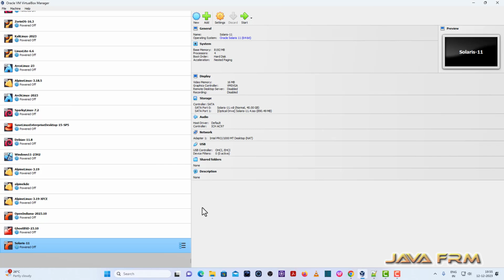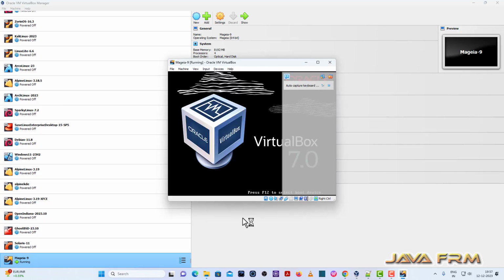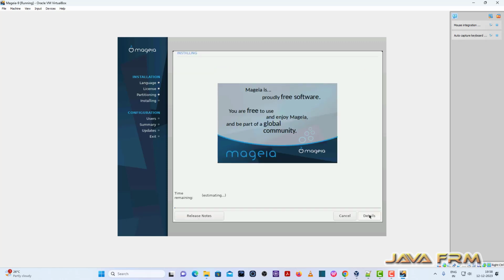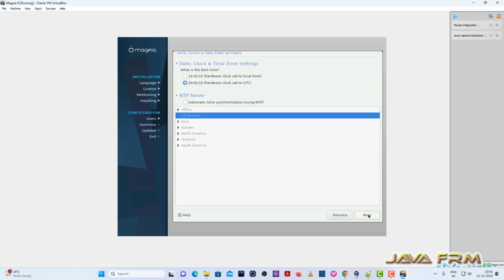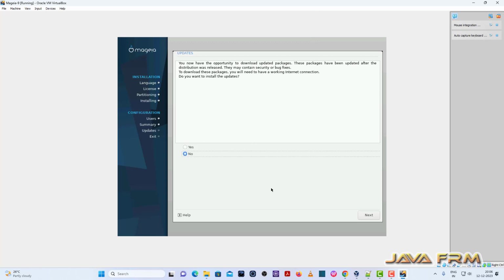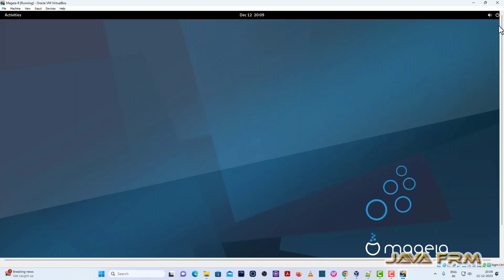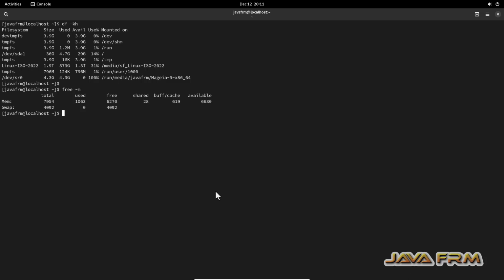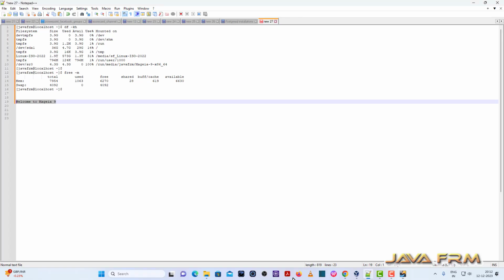Mageia 9 Installation on VirtualBox 7.0 with Guest Additions | Mageia GNOME Desktop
In this video we are going to see how to install Mageia 9 on VirtualBox 7.0 with Guest Additions (Shared Clipboard and Shared Folders).
Important Note: Need internet connection to install virtualbox guest additions.